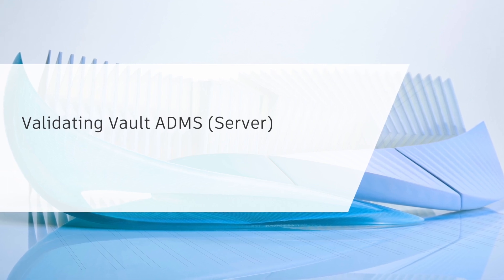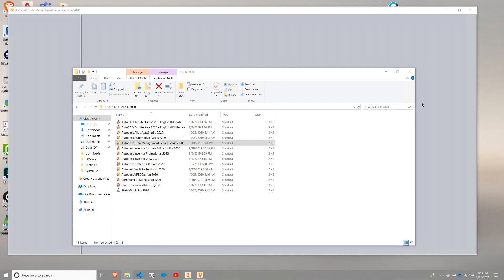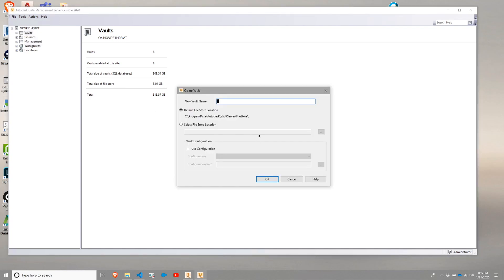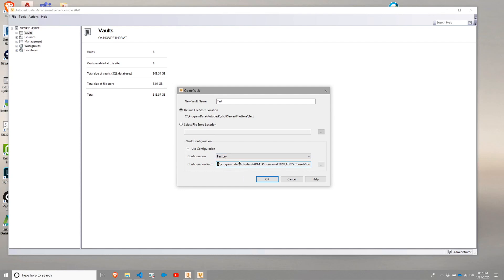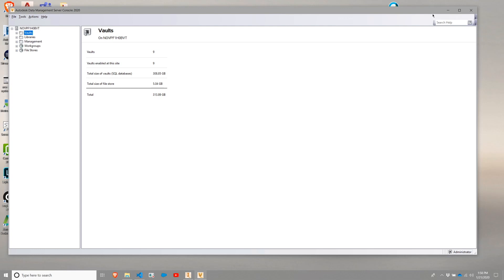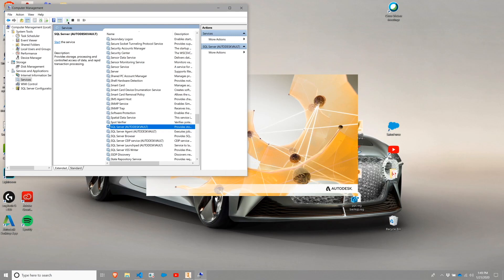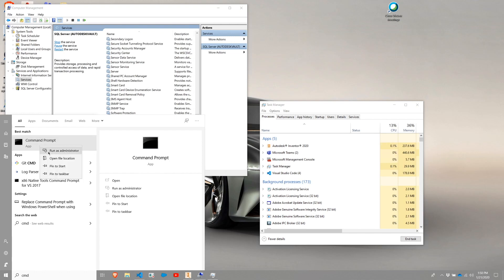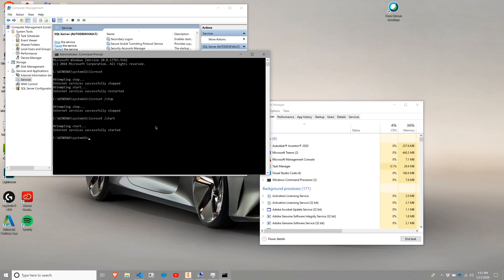Autodesk Factory Design - Course 4: Vault Server ADMS setup and troubleshooting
This video covers Vault Server (ADMS) setup and troubleshooting as a part of the course 4 on the learning path covering Autodesk Factory Design solution. Keep watching here on YouTube or switch to our eLearning platform to download the project files and assets. You can access it for free using your Autodesk ID

In this learning path you will learn following:
Setup and configure your own Factory Design implementation
Understand factory design workflows:  Inventor, AutoCAD, and Vault
Start using Asset library